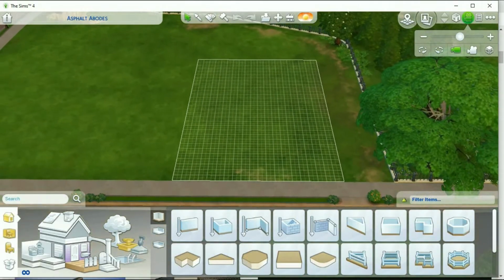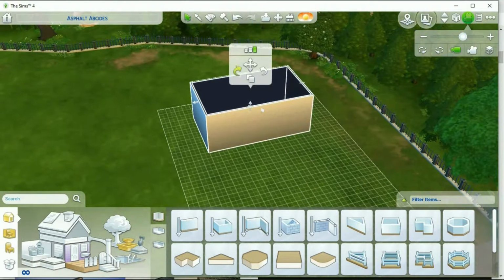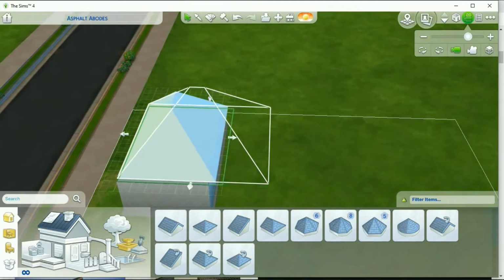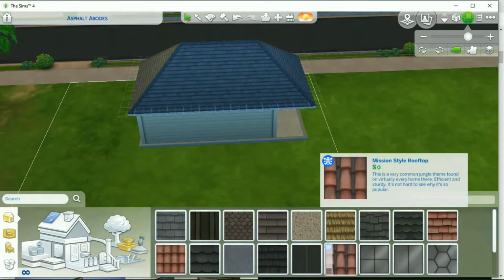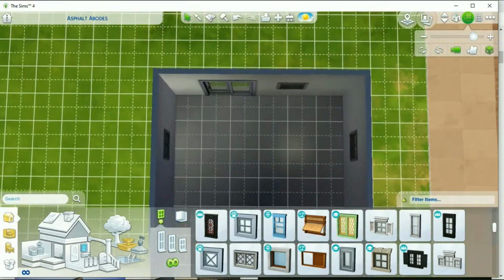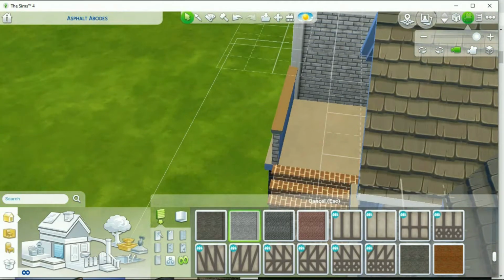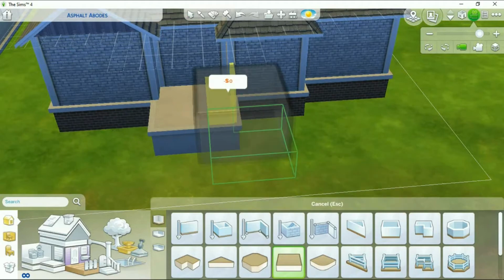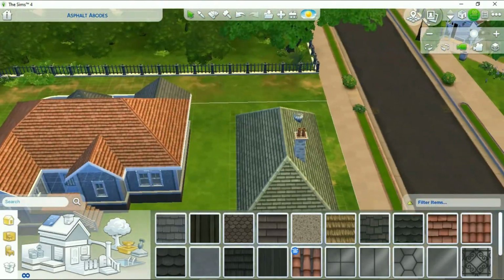Sims 4 Building for Beginners: Your First House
Hey hey hey my fellow Simmers, especially all you Simmers who are newbies (as I was last year), or at least newbies to building (as I was, also, last year). I am continuing my build series, which started by introducing total beginners to the build tools in The Sims 4 and showing you how to do some redecorating and remodeling.

Now, we're ready to move on to this new Sims 4 build tutorial: building a house. If you've never built a house before, I'll walk you through a simple house, step by step.

I plan to eventually move on to landscaping, 2-story houses, terrain tools, and maybe I'll get into some fun build challenges.

Or if you wanna hear me as my sanity slowly slips away, check out my 100 baby challenge videos

You can also hit me up on Tumblr if you like